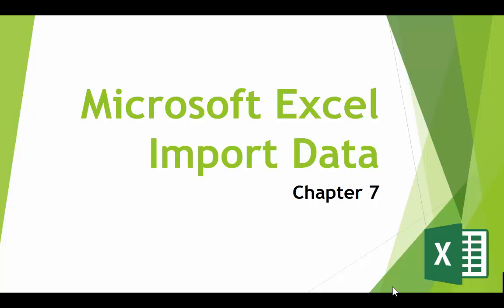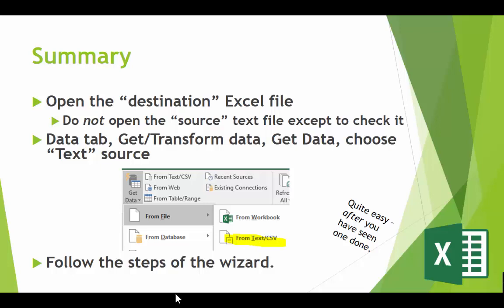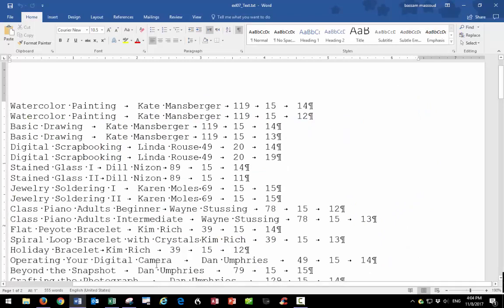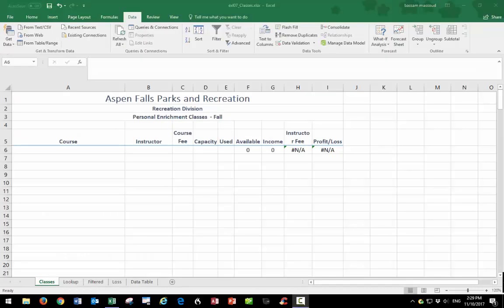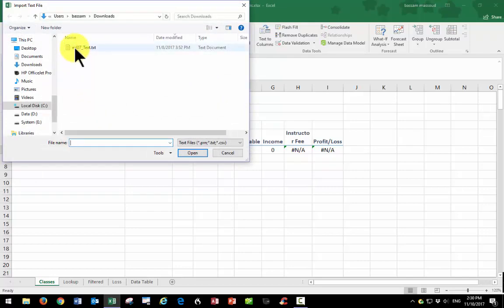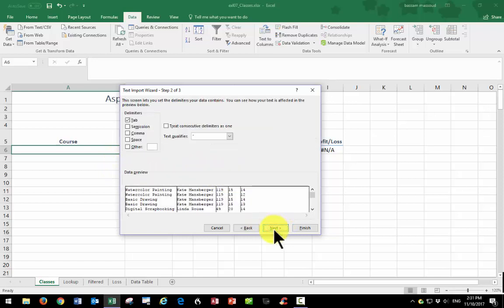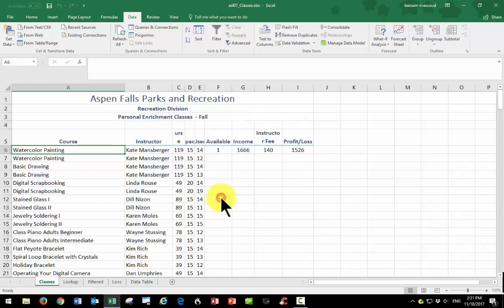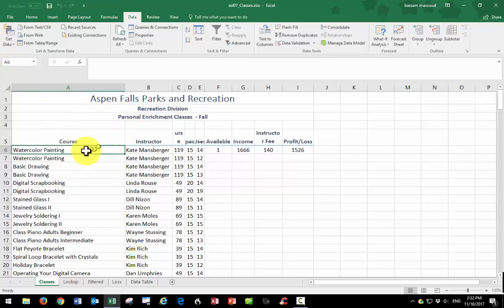Excel: Import Text File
(4:23) Demonstration of importing a text file into a spreadsheet.
NOTE: (11-10-17) You will have to install the legacy wizards to accomplish the task.